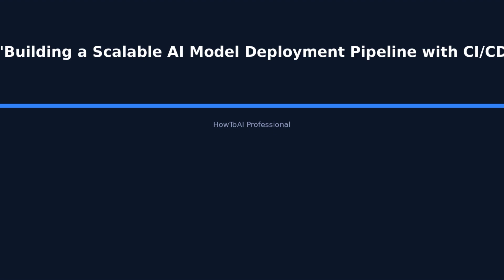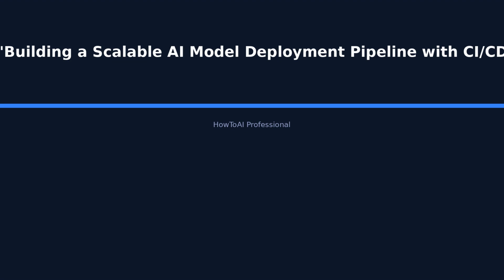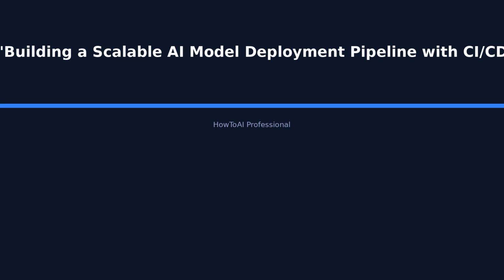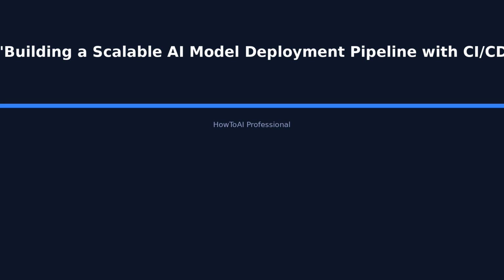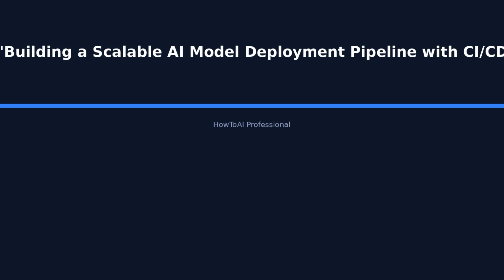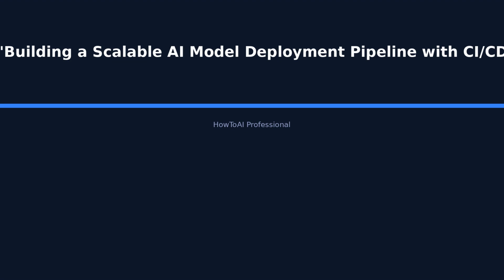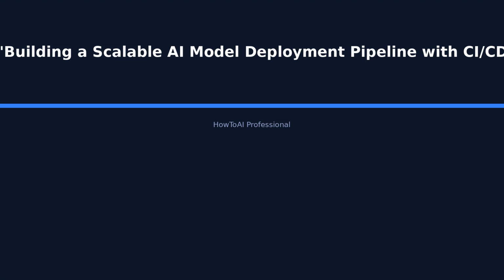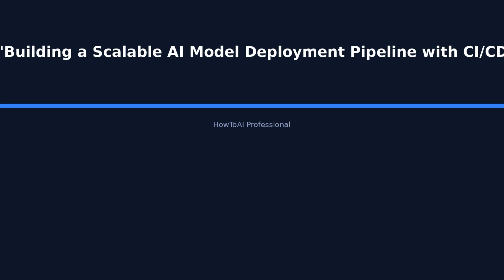"Building a Scalable AI Model Deployment Pipeline with CI/CD: From Development to Producti - HowToAI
In this episode of HowToAI Professional, we explore "Building a Scalable AI Model Deployment Pipeline with CI/CD: From Development to Production in 10 Steps". This is a professional-grade workflow tutorial demonstrating production-ready practices.